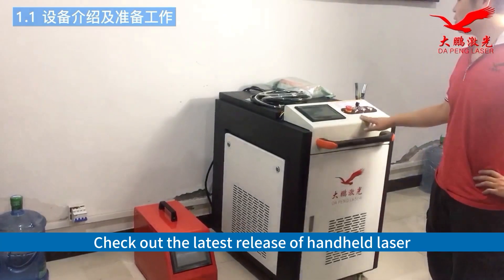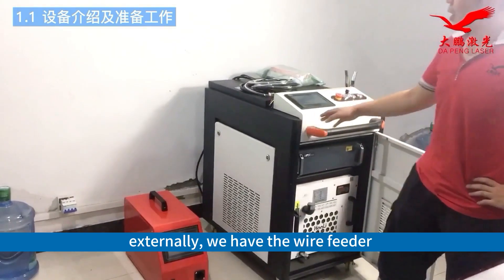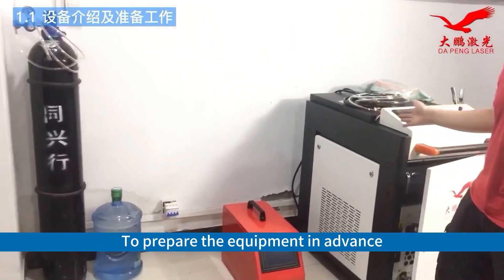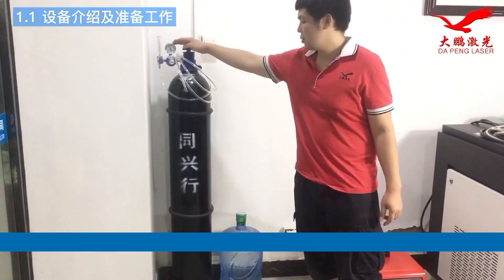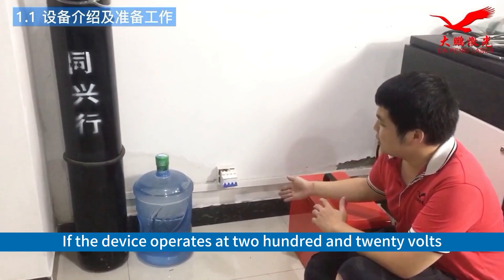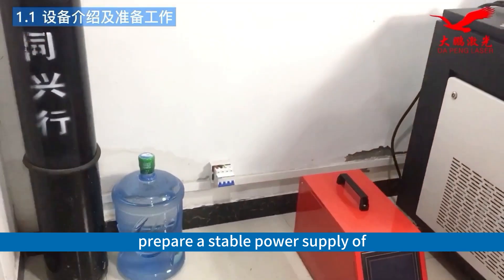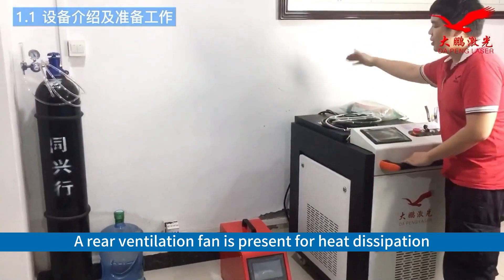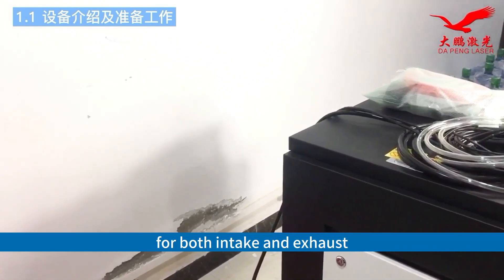【Handheld Laser Welding Machine】1.1 Equipment introduction and preparation work